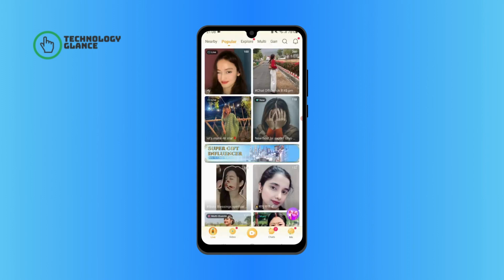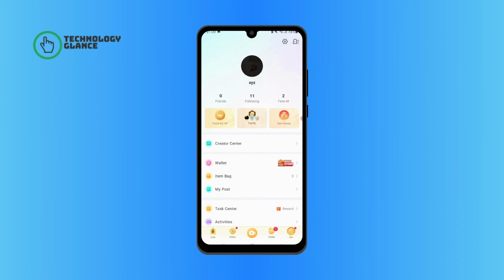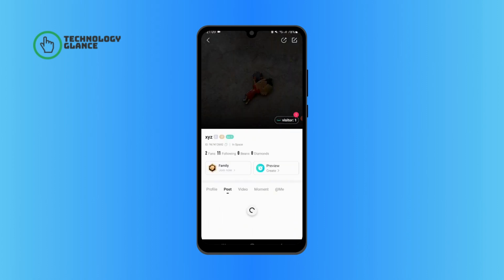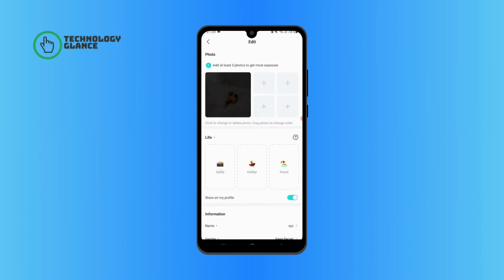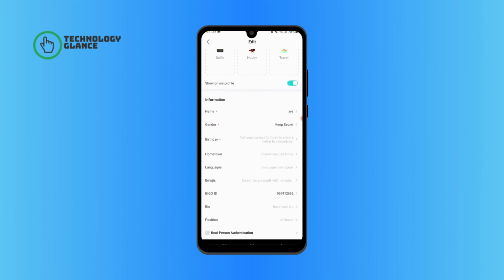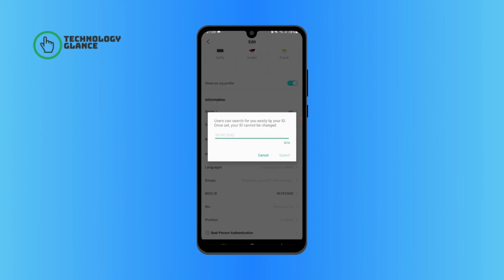How to Change your Bigo ID on Bigo Live? | Technology Glance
Refresh your online identity on Bigo Live by learning how to change your Bigo ID on Bigo Live with our quick and easy tutorial! In this step-by-step guide, we'll show you how to update your username, allowing you to rebrand or create a fresh online identity. Watch now to discover the simple process of changing your Bigo ID on Bigo Live and give your profile a new and personalized touch.